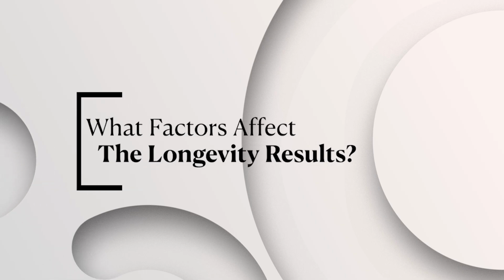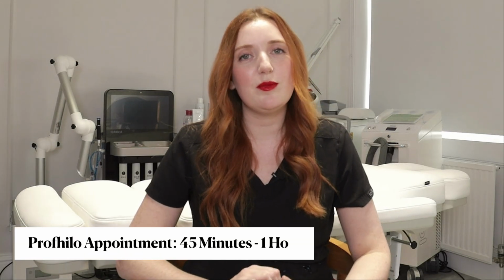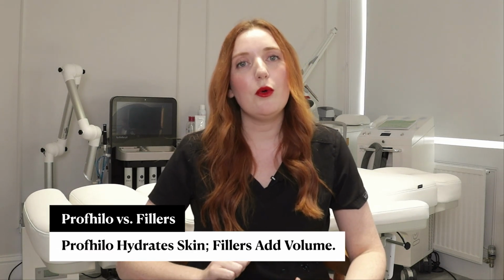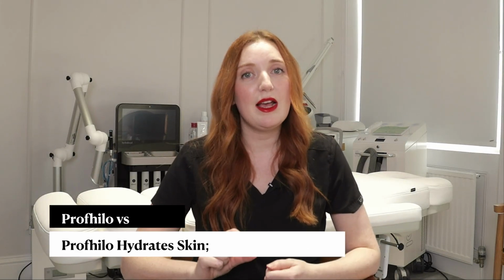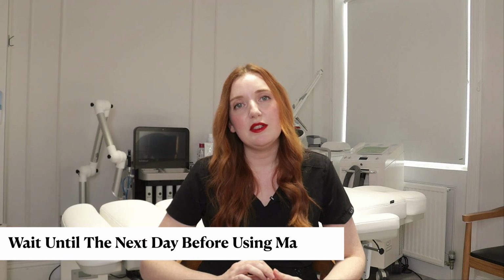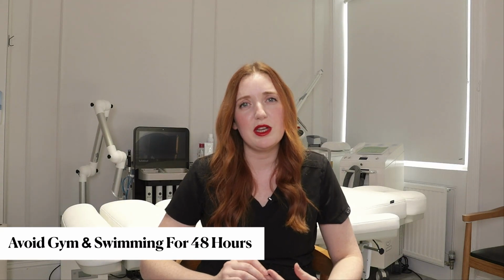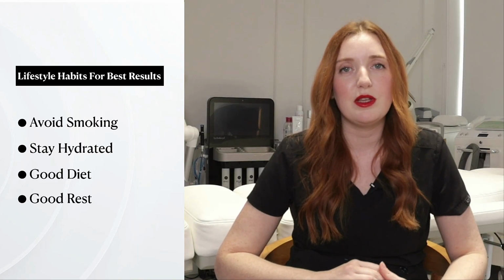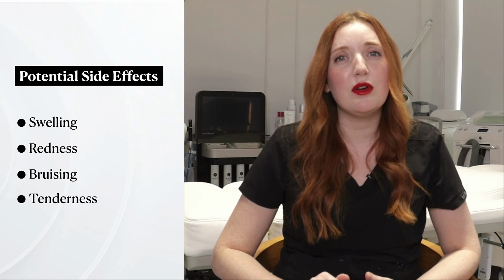How Long Does Profhilo Last?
Investing in Profhilo and wondering how long the results will last? 🤔 In this video, Emily, our aesthetic nurse at Creo Clinic London, breaks down everything you need to know about Profhilo longevity!

➡️ Watch to learn:

How long Profhilo results typically last (0:19)
Factors that affect Profhilo longevity (0:38)
What to expect during your Profhilo treatment (1:15)
Profhilo vs. dermal fillers & Botox (1:54)
How to enhance and prolong your Profhilo results (3:26)
Potential Profhilo side effects (5:25)
Combining Profhilo with other treatments (4:58)
Discover how to get the most out of your Profhilo treatment and achieve that hydrated, glowing skin you desire! ✨

📌 If you want to learn more about Profhilo outcomes and longevity check out our in-depth article

📌 If you are considering an aesthetic treatment, we’re here to help.